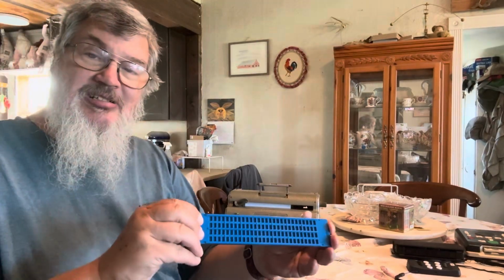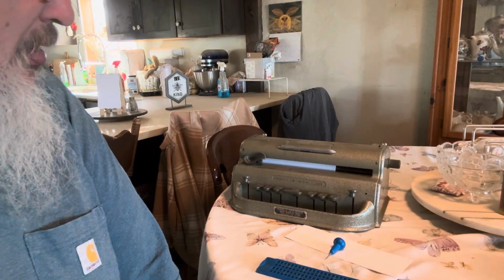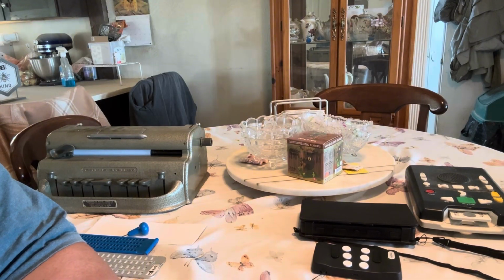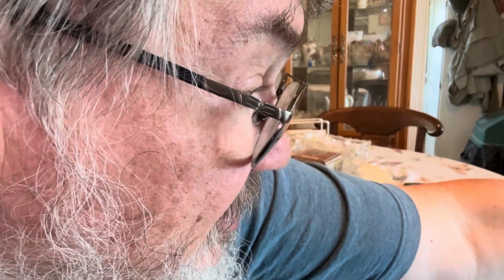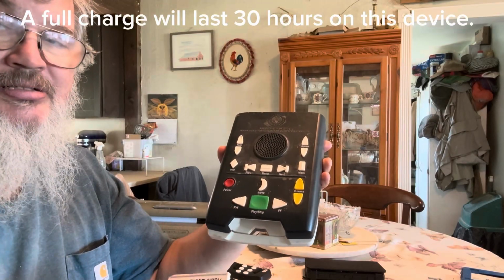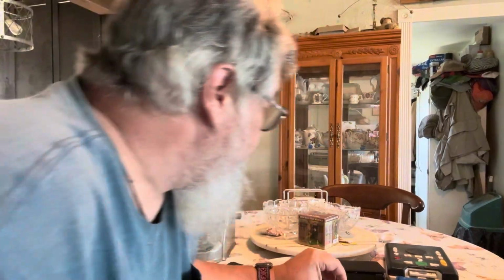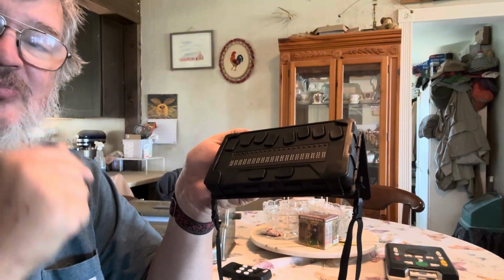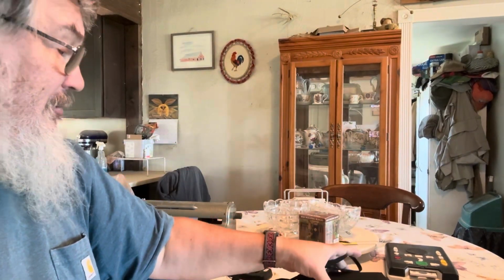11th of July 2025, Blind Edition. Some of the things I use to help with vision loss.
Some of the things I use to help with vision loss.

Washington Talking Book and Braille Library.

Universalis App on iPhone and possibly Android.

I didn’t talk about this but there is also an online school that I found very helpful when it was determined that I was legally blind. It’s called Hadley.